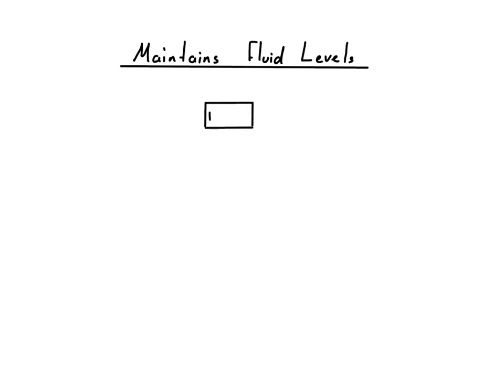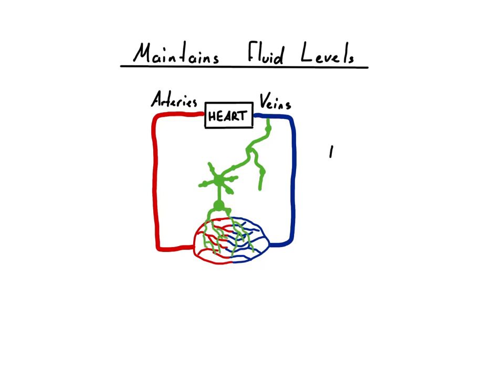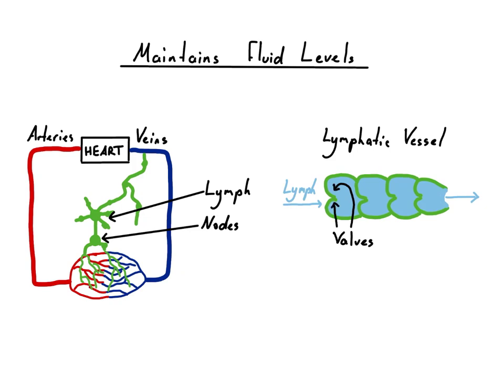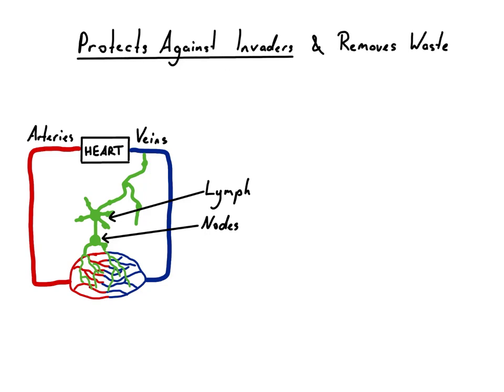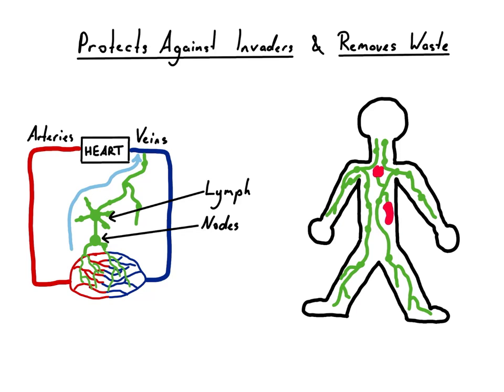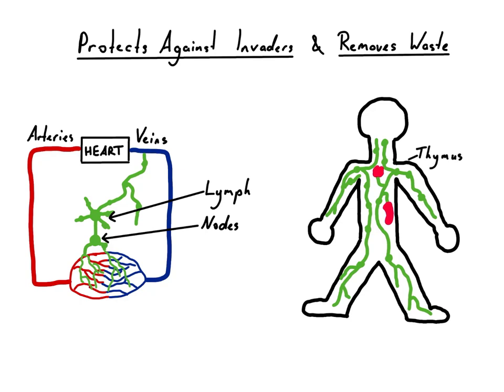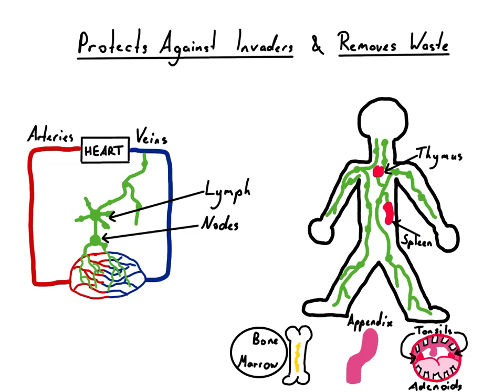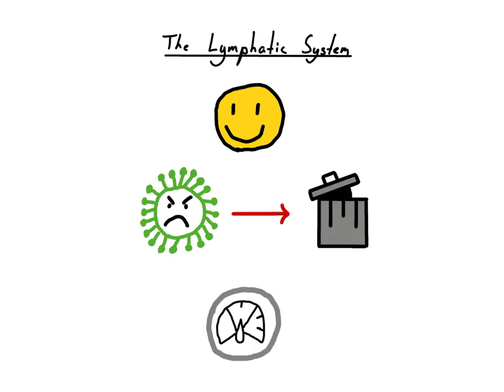Lymphatic system tissues & organs | Cell specialisation | meriSTEM